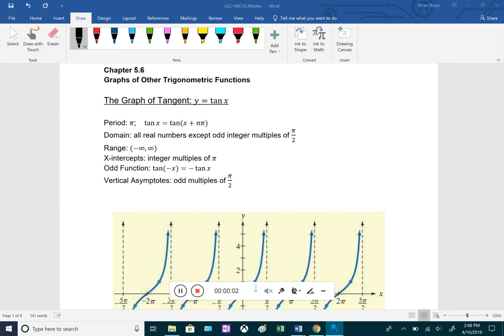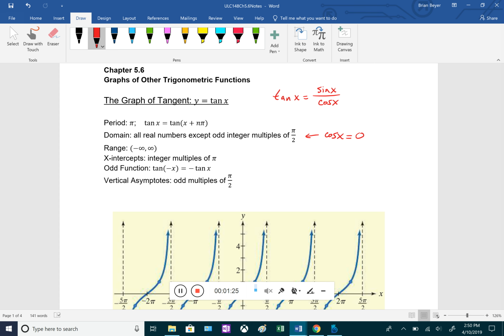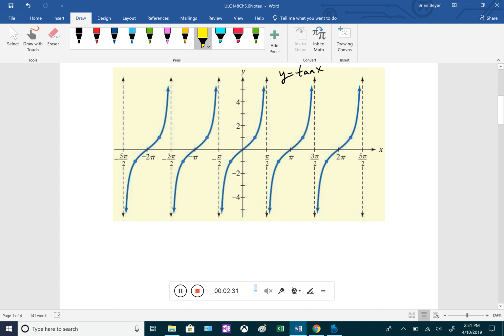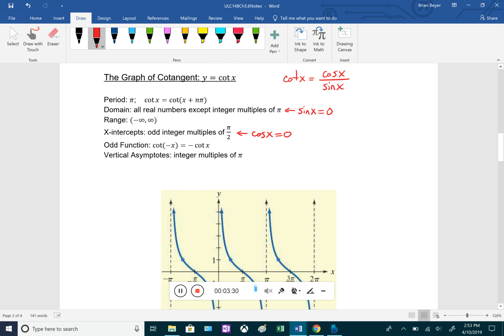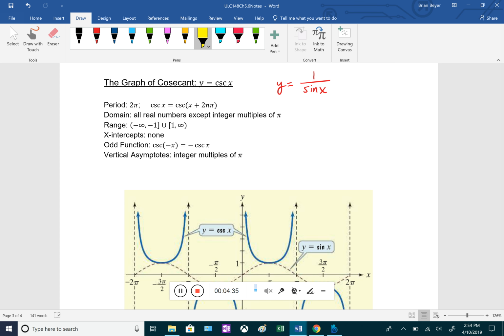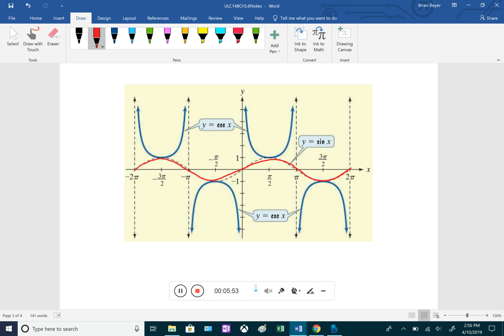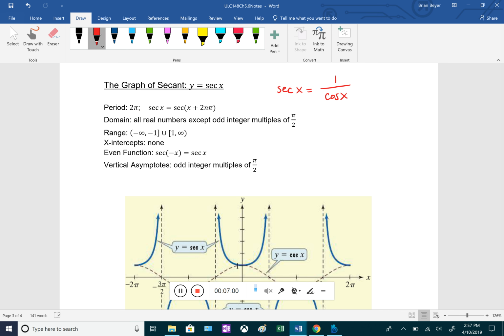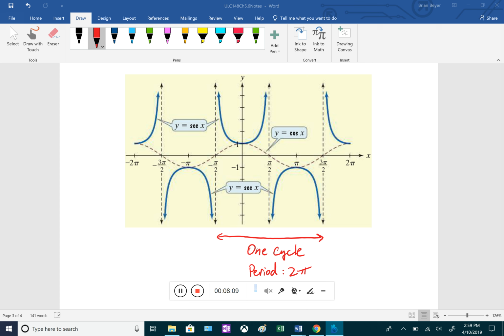Chapter 5.6 - Graphs of Other Trigonometric Functions